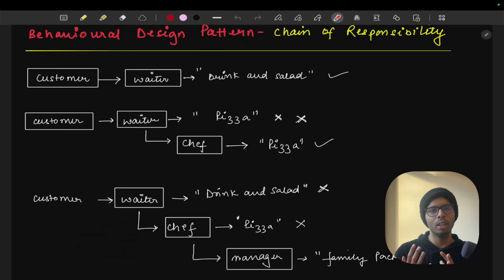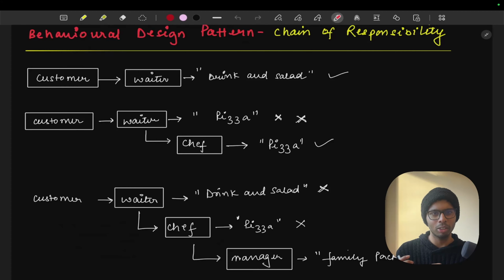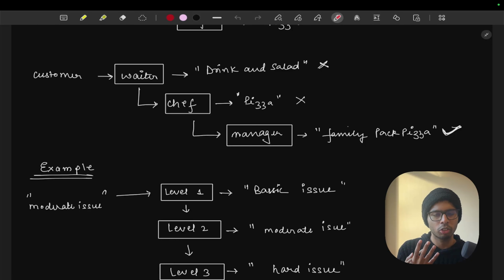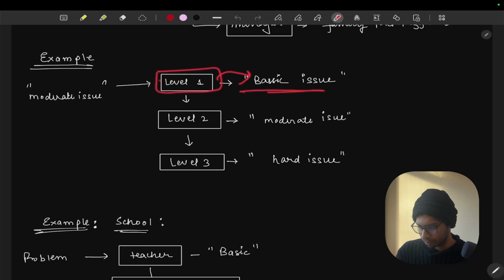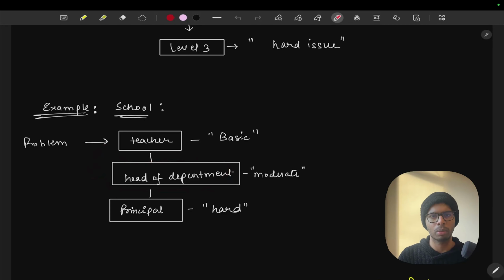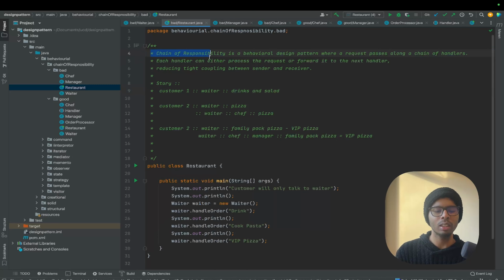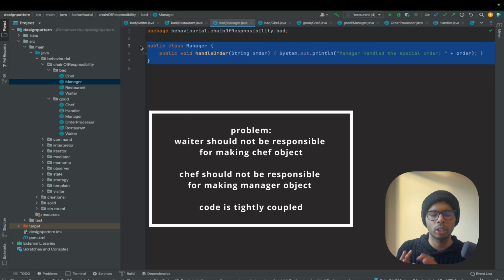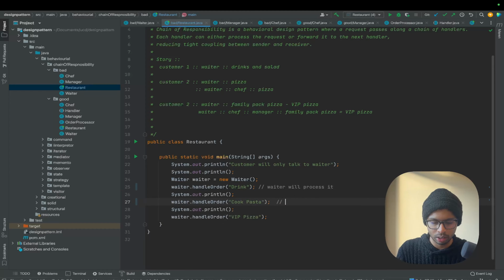Chain of Responsibility in Java | Request Handling Flow | Behavioral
This pattern passes a request along a chain of handlers until one of them processes it, reducing coupling between the sender and receiver of a request.